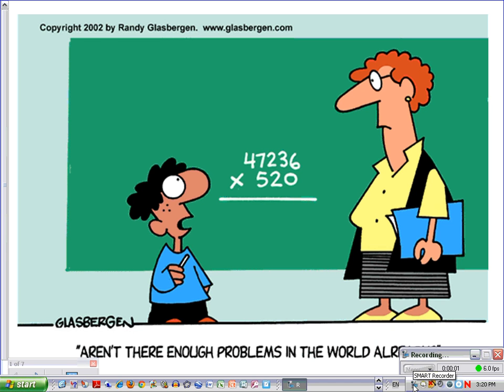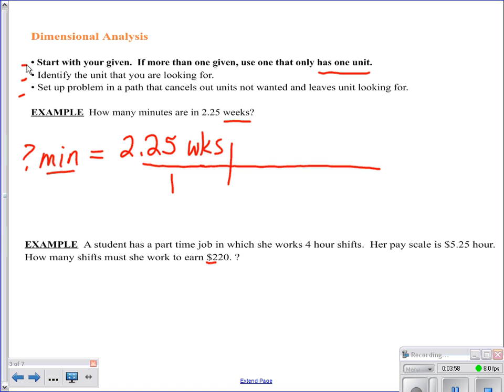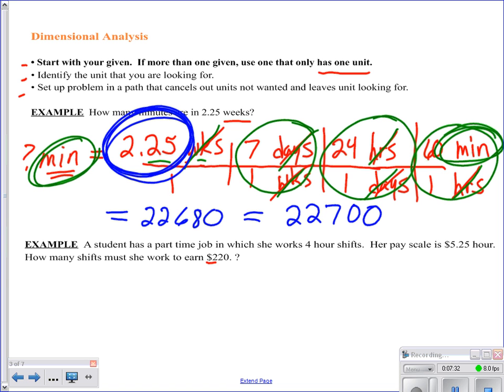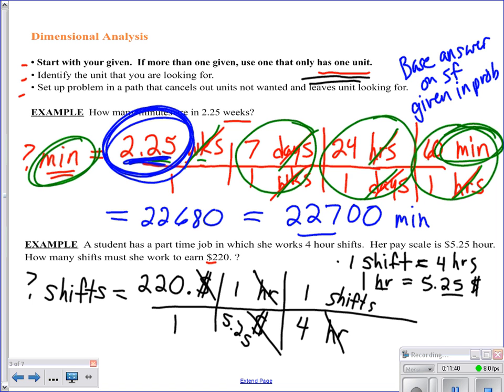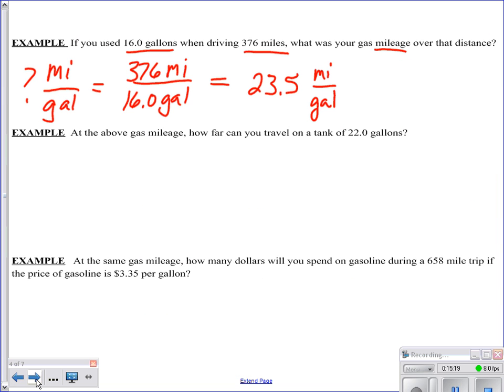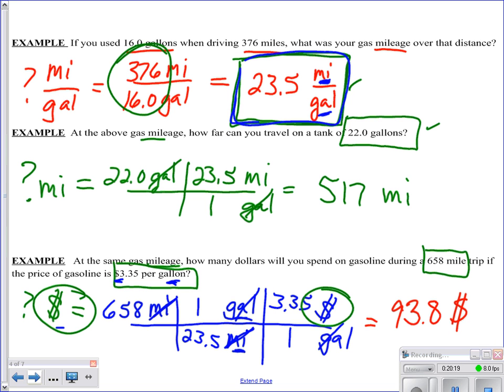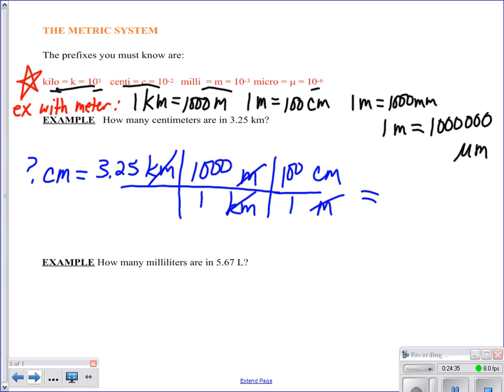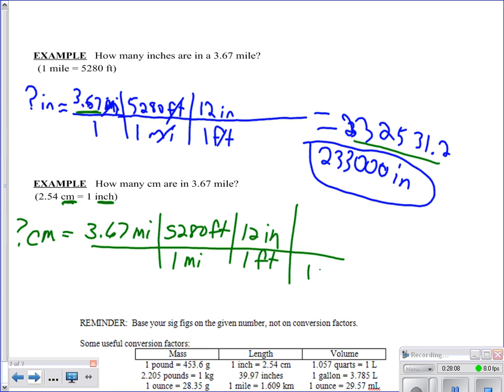02 Unit 01